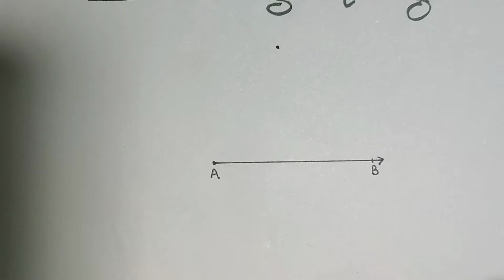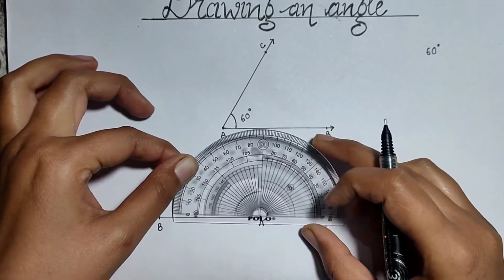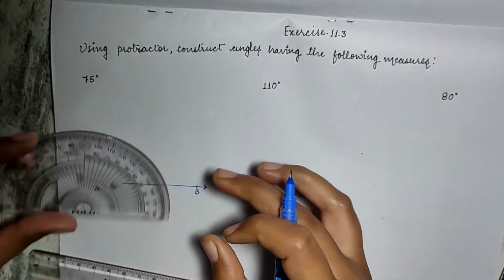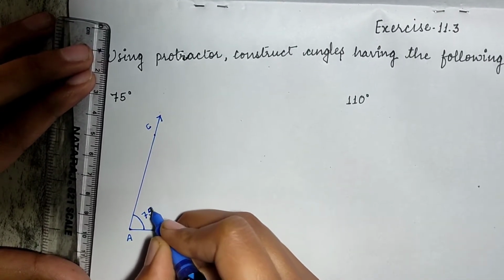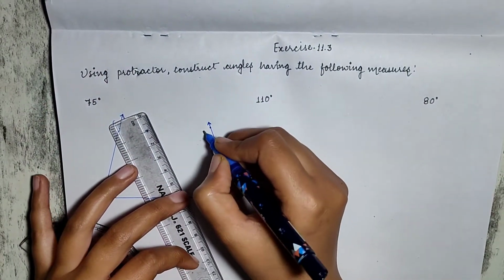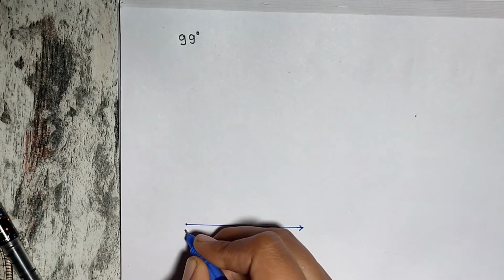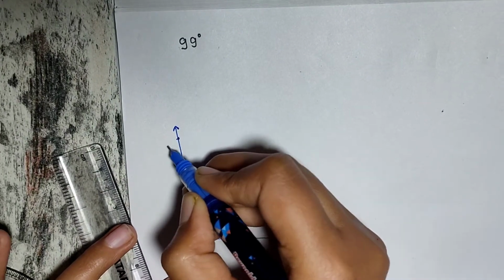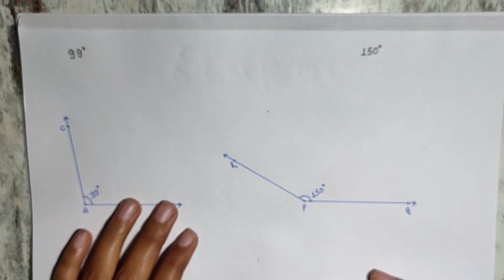LINES AND ANGLES